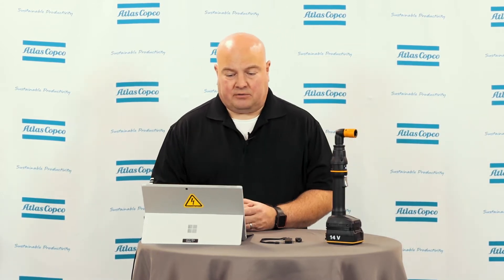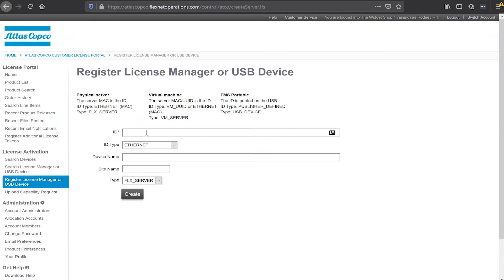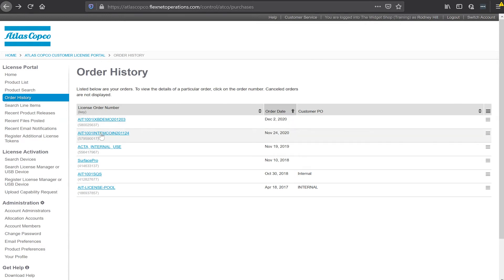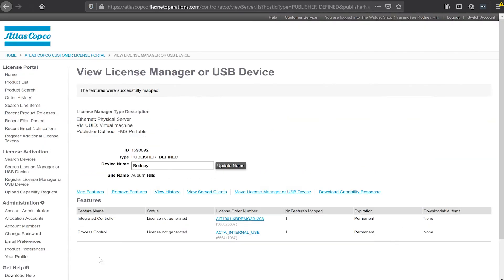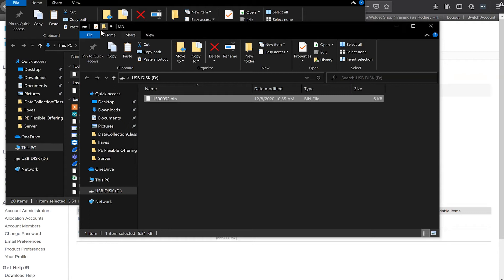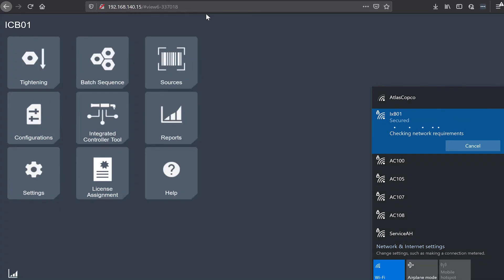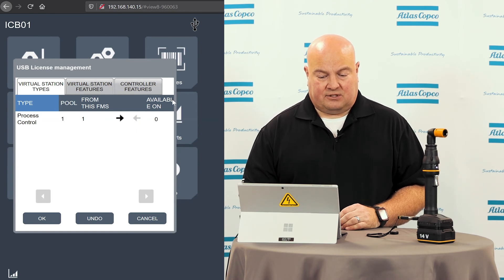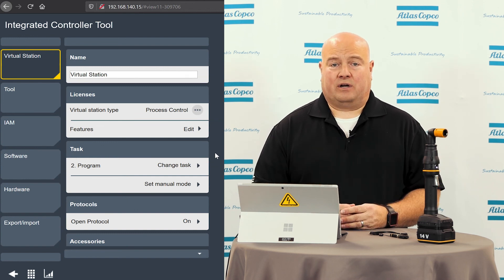Product Essential Series: IxB: Provisioning licenses with FMSP | Atlas Copco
In this video, Product Manager Rodney Hill shows viewers how to use the FMS Portable (FMSP) to provision licenses on an ICB/ITB battery tool. Viewers will learn how to access the Atlas Copco License Portal, download a Capability Response file (.bin) and install it on an ICB/ITB tool using the FMSP. Components needed: An FMSP and a Torx 10 screwdriver for tool cover removal.

To access Atlas Copco’s Customer License Portal, please visit this

Discover more